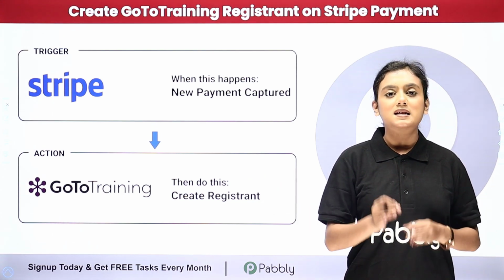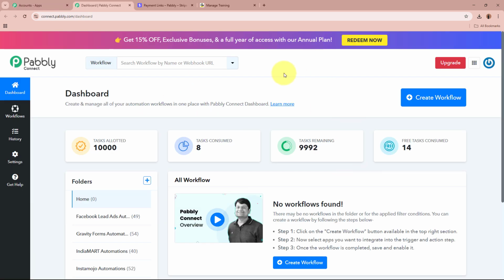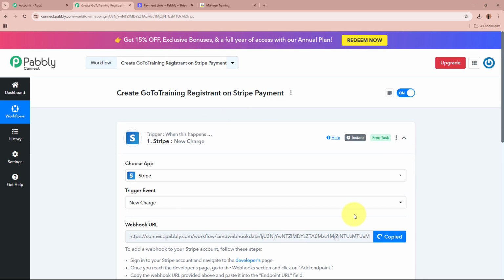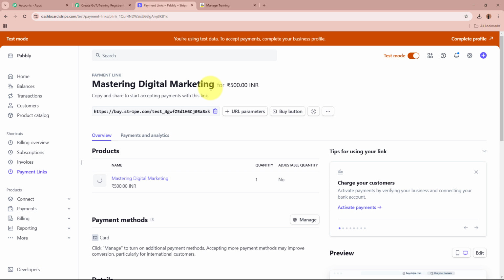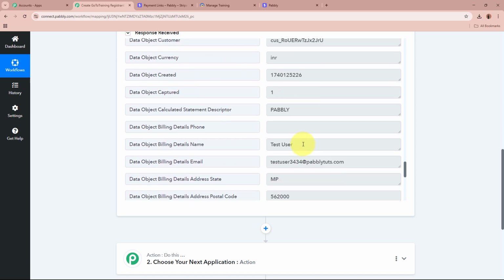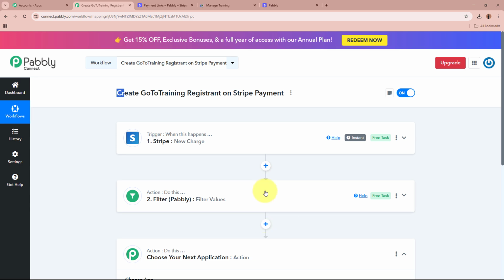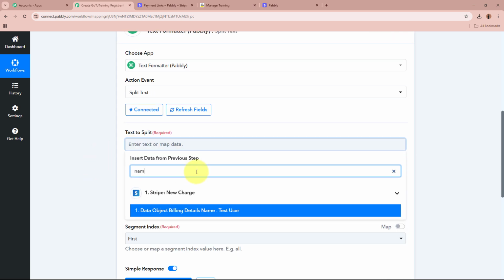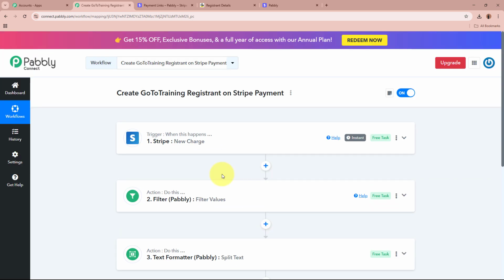How to Create GoToTraining Registrant on Stripe Payment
In this video tutorial, we’ll show you how to automatically create a GoToTraining registrant whenever a payment is made on Stripe using Pabbly Connect.

GoToTraining is a robust online training platform, while Stripe is a widely used payment gateway for processing transactions. By integrating Stripe with GoToTraining through Pabbly Connect, you can automate the registration process, ensuring that users who complete a payment are instantly added as registrants—eliminating manual data entry and improving training session management.

This step-by-step guide will help you streamline your training registration process, enhance efficiency, and automate your e-learning workflow effortlessly.

Use Case:-

As an owner of an EdTech company, I offer online training programs to students and professionals. I use Stripe to securely process course payments, ensuring a smooth and hassle-free transaction experience for my learners. I use GoToTraining to deliver high-quality virtual training sessions, allowing participants to engage with instructors, access study materials, and track their progress. To streamline operations, I have automated the process of enrolling students in GoToTraining immediately after they complete their payment through Stripe. This ensures instant course access, improves the user experience, and eliminates manual registration efforts.

Benefits of Pabbly Connect:

1. Automation: Save time, money, and resources by automating tasks.

2. Integration: Connect various web services to create efficient workflows.

3. Security: Enjoy industry-standard security for your data.

4. Scalability: Easily add new applications and services to your workflow.

5. Cost-effective: Choose from plans suitable for different business sizes, with no charges for internal tasks.